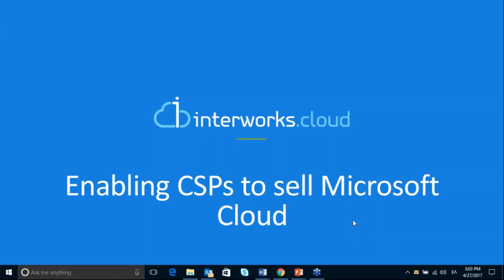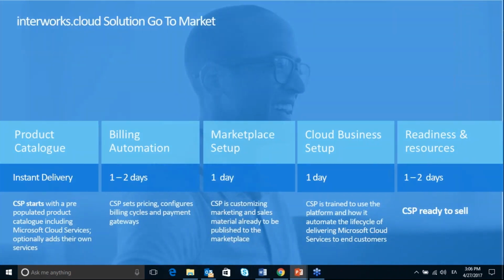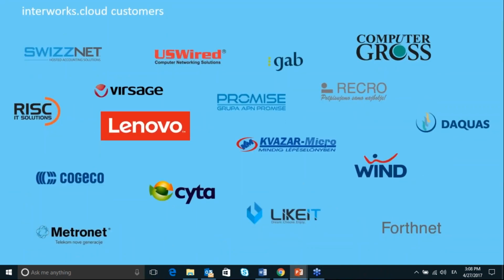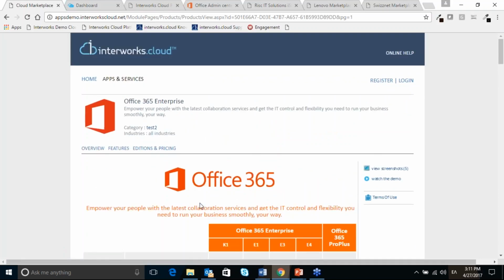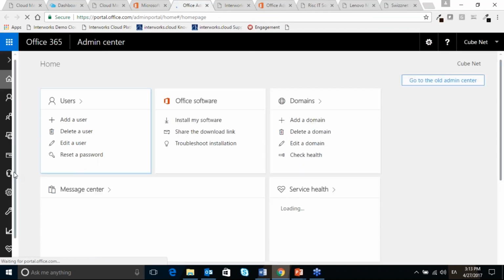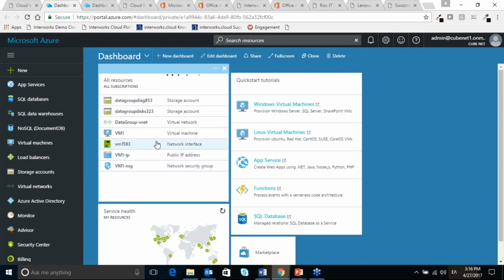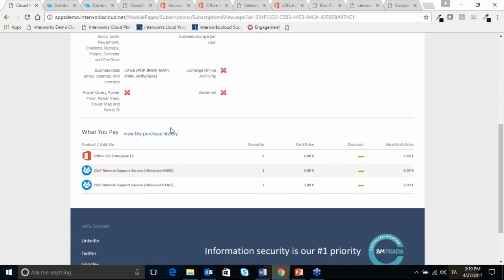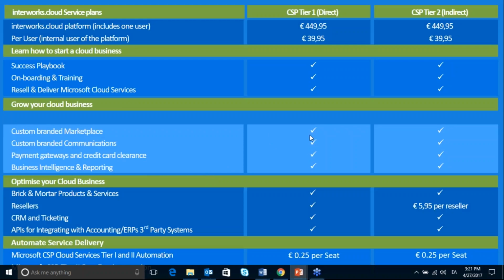interworks.cloud-The Ultimate Microsoft Automation platform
An interworks.cloud webinar showcasing the interworks.cloud platform. Meet the award-winning CSP automation platform for provisioning, selling & billing Office 365, Microsoft Azure, Acronis Cloud Backup, Panda Anti-Virus, plus more IaaS and SaaS solutions.
Take your cloud business to the next level with the interworks.cloud platform.